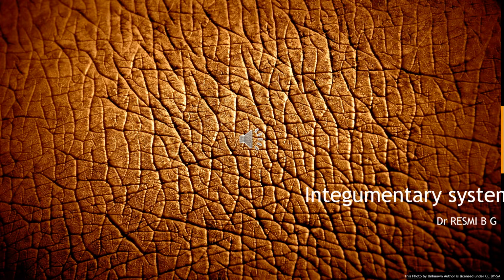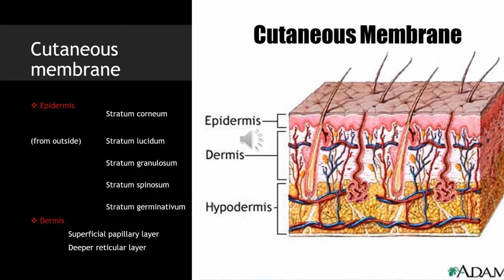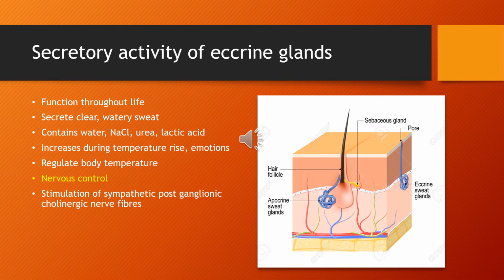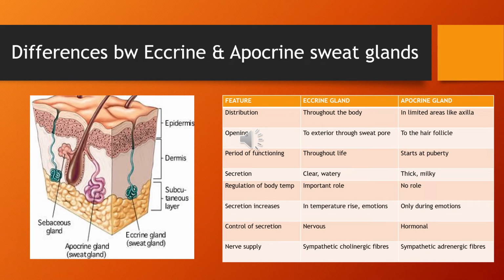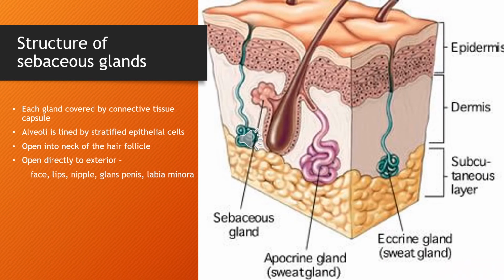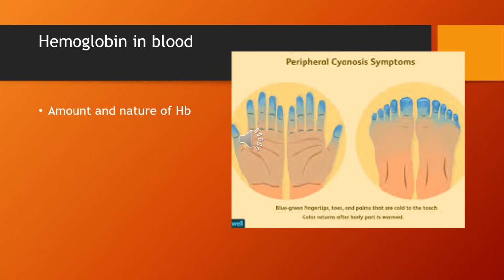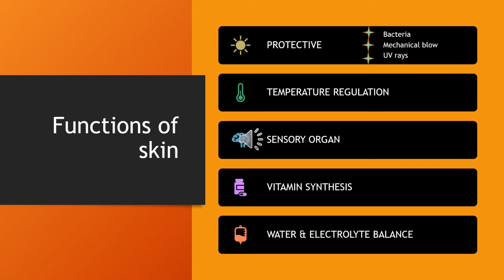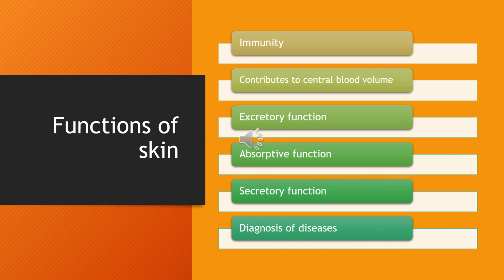Integumentary system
This video is dealing with the basic physiology of Integumentary system.